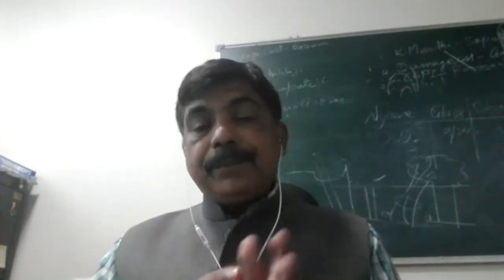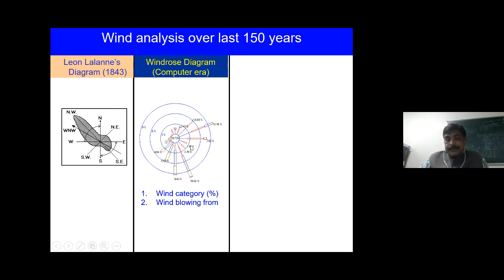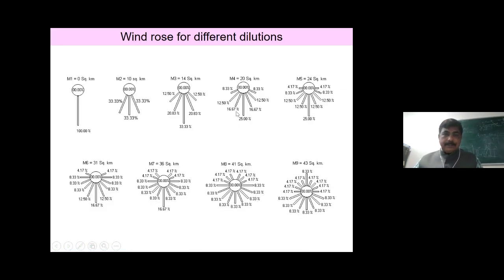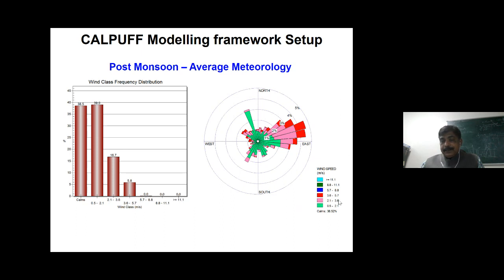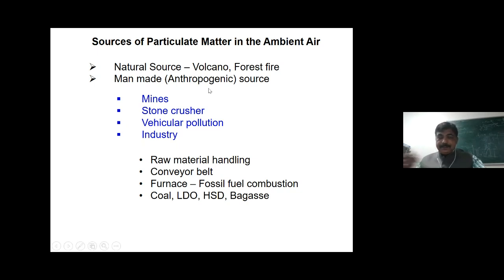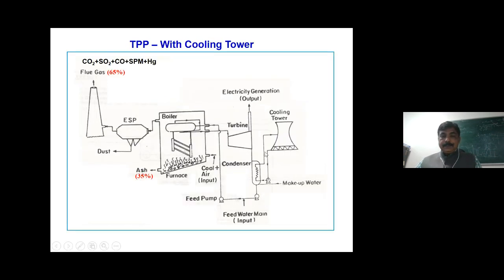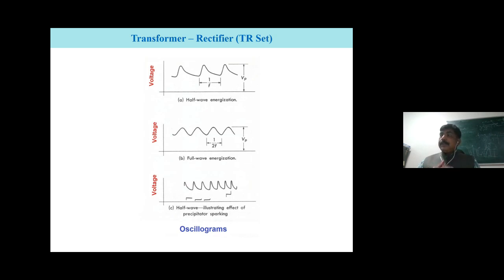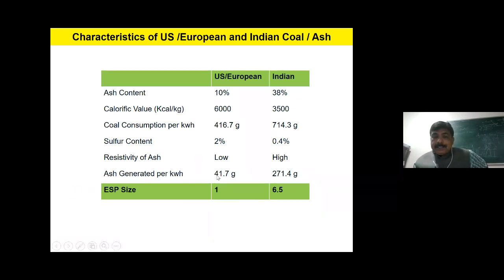Lecture 10 History of Air pollution